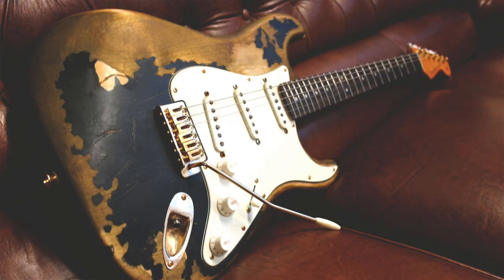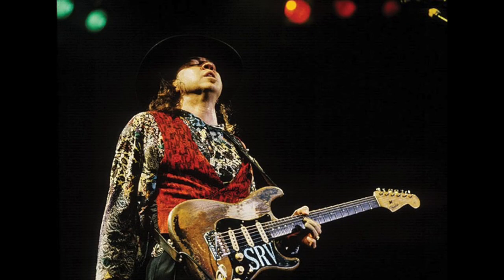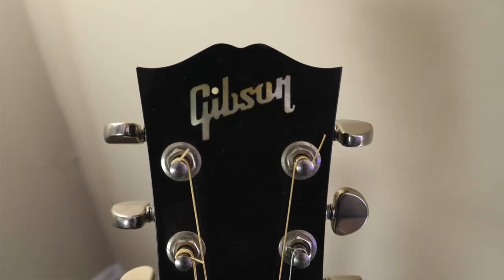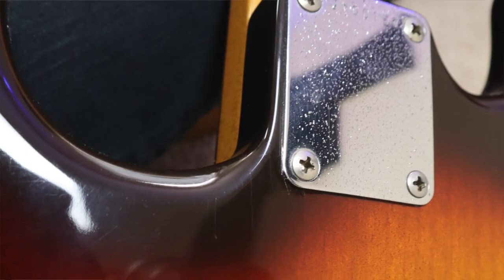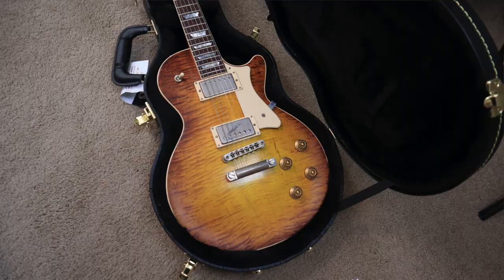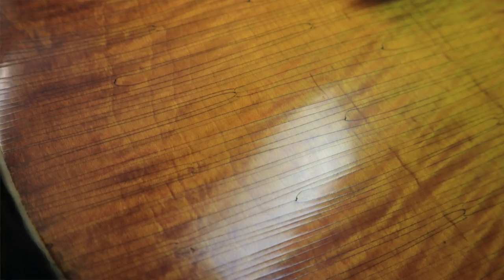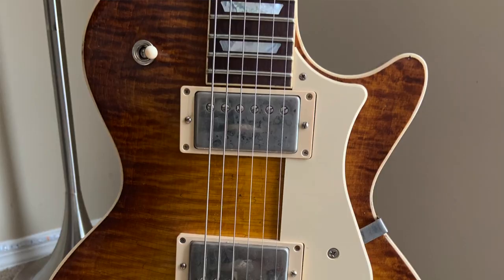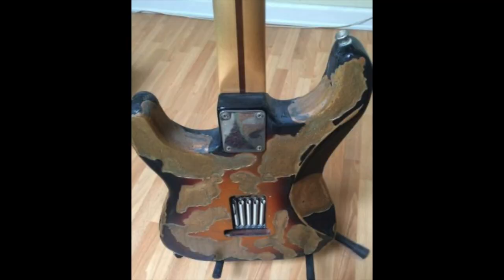I Wasn't A Fan Of Relic Guitars Until...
I wasn't a fan of relic guitars until I saw the Artisan Aged Collection by Heritage Guitars.

Gear I Used In This Video And Studio Gear!

Guitars - Heritage Artisan Aged H-150,
Amplifier - REVV G20
Canon EOS M50 Mirrorless Vlogging Camera
GHS Boomers (Electric Guitar Strings)
Pedals - All Pedal Alcmene, Cusack Music Screamer overdrive, Crybaby Wah, Holy Grail Reverb
Studio Desk
Philips 32" Frameless 4K Monitor
Akai Professional MPK Mini MKI
Focusrite Scarlette Interface
Amazon Basics Camera Tripod
Studio Chair
Kali LP-6 Studio Monitors
Beats Studio 3 Headphones
Studio Foam
Bass Traps
Cable Management Trays
Certificate / Diploma Frame
LED Lights
Studio Lights
Rode NT1A Condenser Mic

Follow JL Fulks on Social Media! @jlfulks

Support This YouTube Channel By Purchasing JL Fulks Merchandise!

To book a music lesson in person with JL Fulks